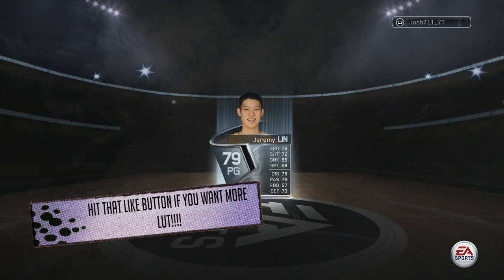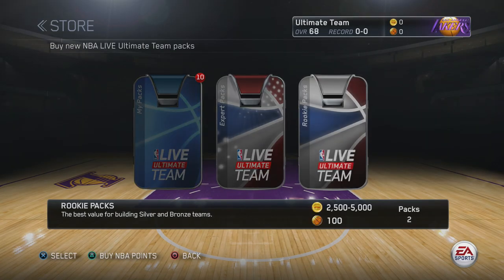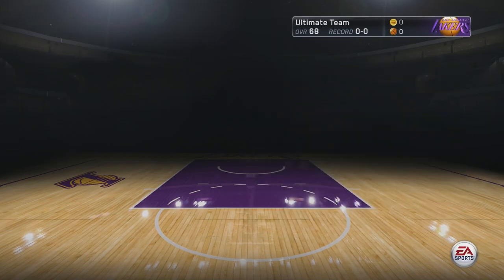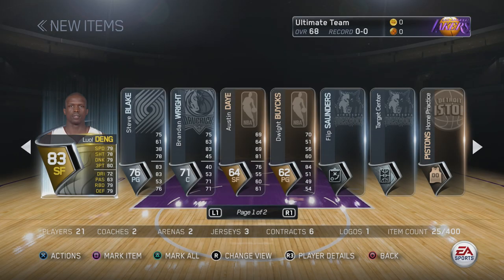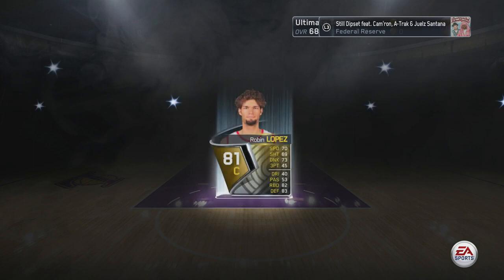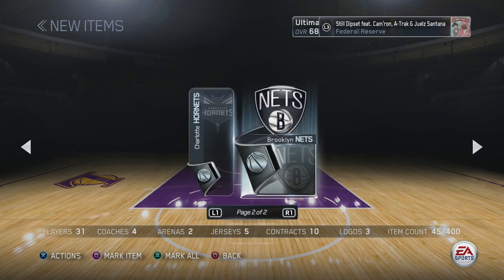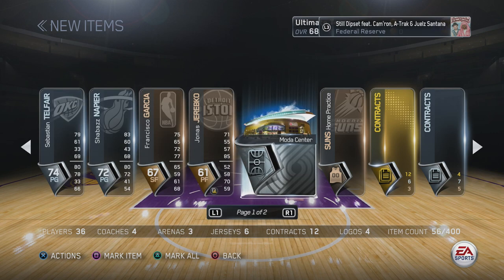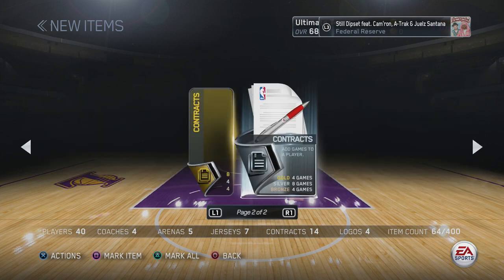NBA Live 15 Ultimate Team - 10 Gold Premium Pack Bundle!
NBA Live 15 is back for another year of greatness. I will be doing a Dynasty and Ultimate Team Series on my channel :)